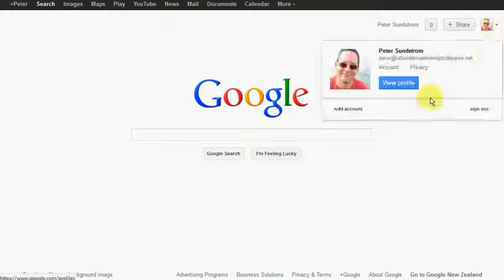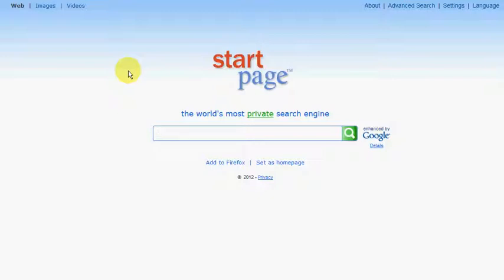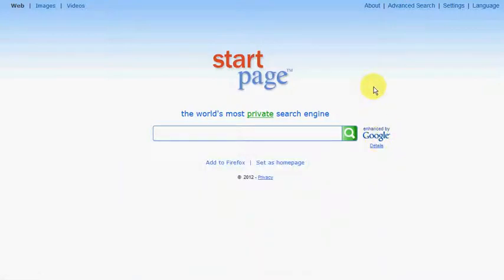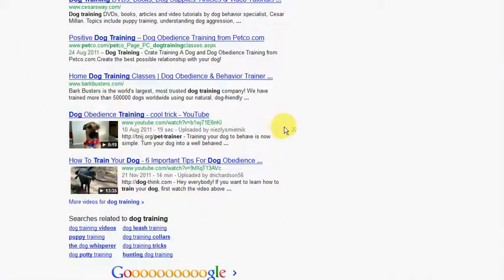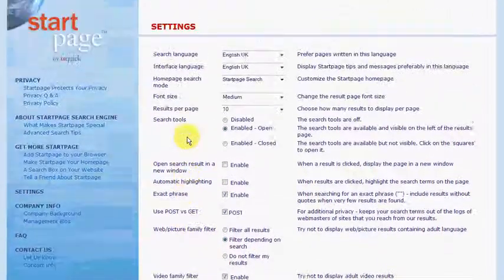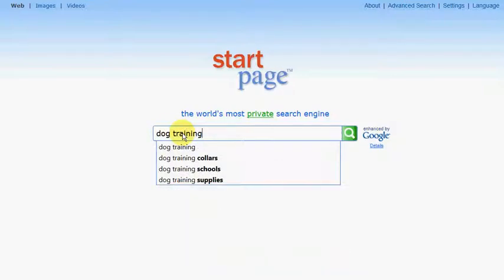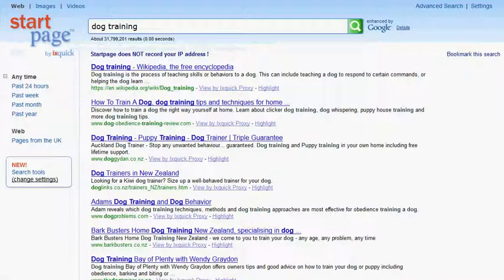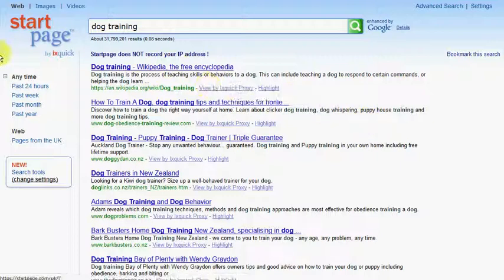Anonymous Google Searches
Scroogle used to be a great resource for performing anonymous, unbiased Google searches.   Scroogle was closed in early 2012 and this video covers an alternate service which guarantees that your Google search results are done anonymously and with no tracking, eg: IP address, cookies etc.